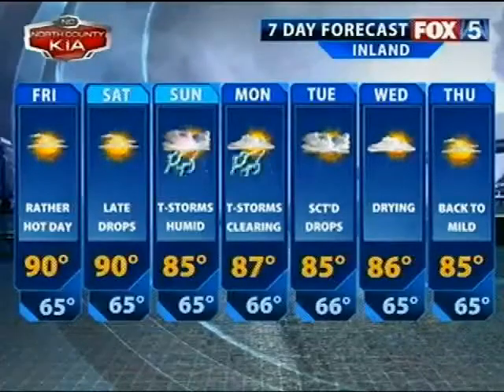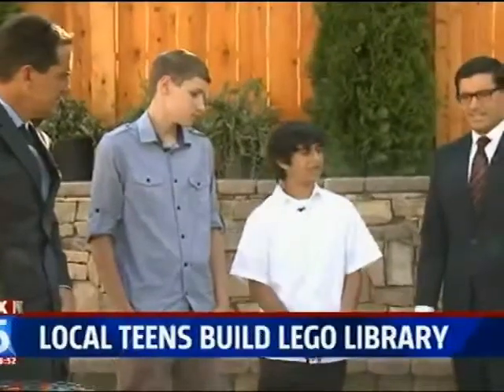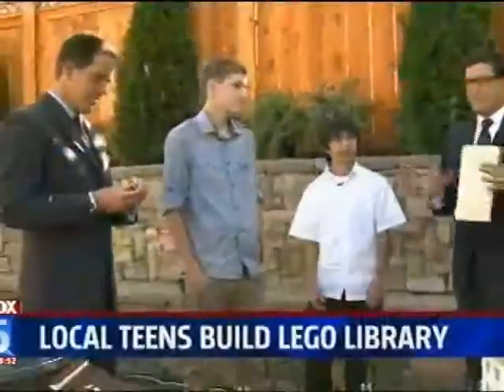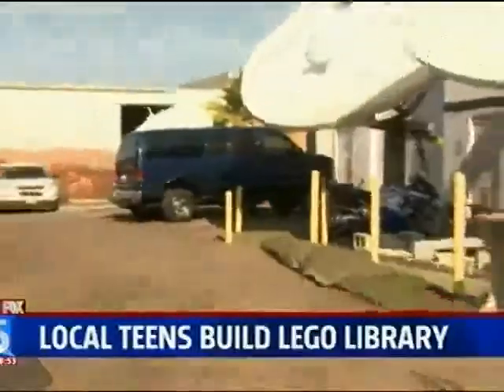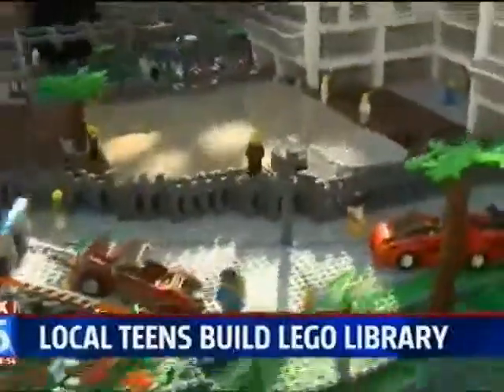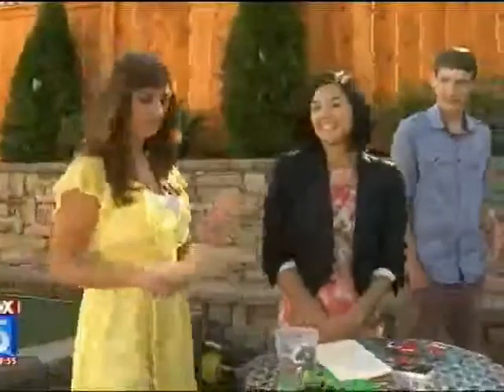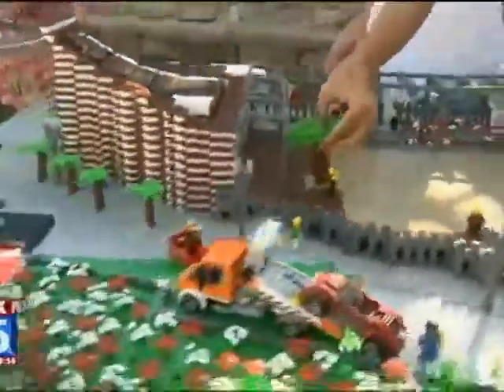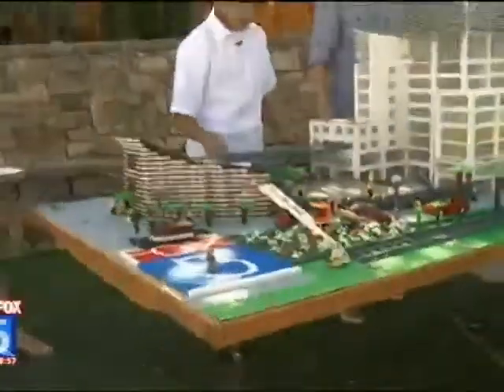Fox5 looks at LEGO Library fund raising project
Fourteen-year-old aspiring architects Micah Ohanian and Evan Royster are building a scale LEGO model of the new Central Library, right down to the curved Auditorium and iconic dome. Fox 5 San Diego interviewed them about the project and how they are using it to raise funds for the new Central Library. Library Foundation Development Director Megan Blair talked about how this project shows broad community support for the new library. Anyone wanting to support the LEGO Library and the real library it represents, can